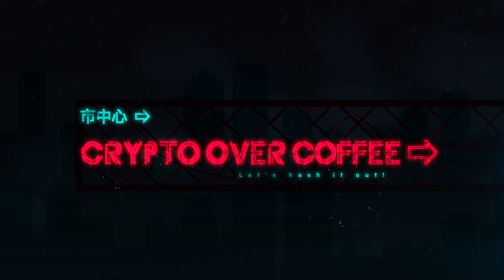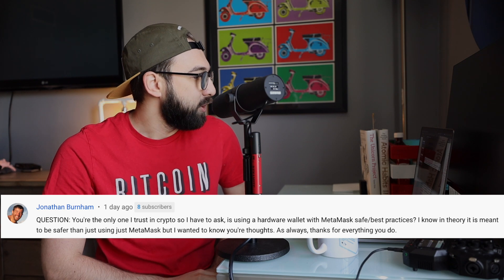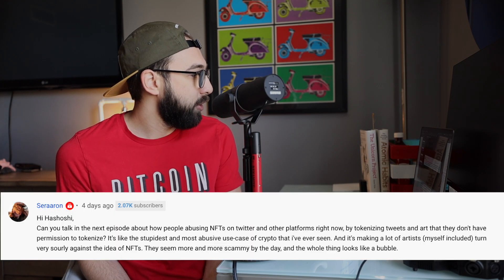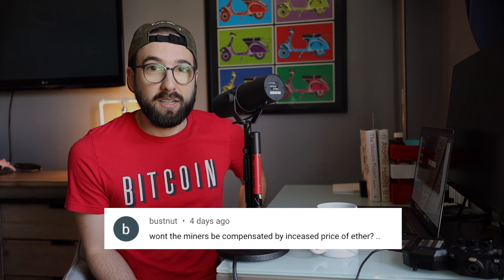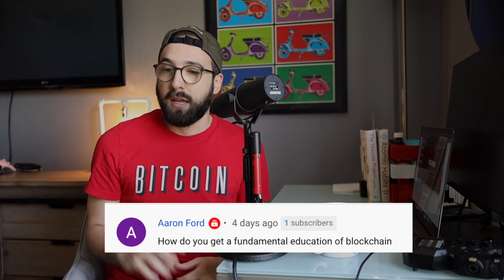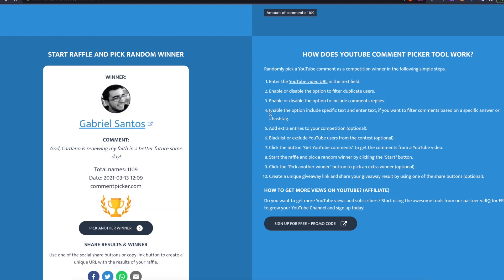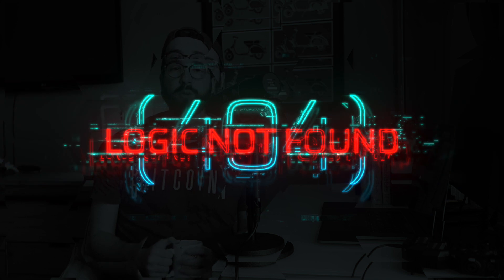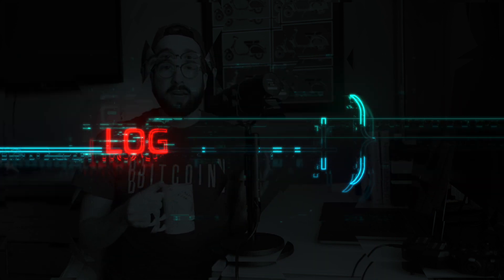Non fungible tokens, EIP 1559, ICON ICX, Bitcoin ATH, Solana + more // Crypto Over Coffee ep.57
In this episode of Crypto Over Coffee, Hashoshi breaks down the latest trend, Non fungible tokens (NFTs) and why they are valuable despite the claims to the contrary in the mainstream media. Also in this episode is ICON (ICX) project Bridge, Solana USDT launch, EIP1559 drama leading to Ethereum 2.0 timeline shifts, and much more!

Timestamps:
Q&A
0:00 Welcome!
0:59 Question 1 - Hardware wallet with MetaMask?
3:11 Question 2 - How do we fix NFT abuse/scams?
5:59 Question 3 - Will $ETH price increase make miners support EIP1559?
7:10 Question 4 - How can I learn blockchain fundamentals?

Stories

8:36 Giveaway! Cobo Tablet Plus random draw

9:27 Bitcoin price analysis - $60k NEW ALL TIME HIGH!

11:48 Non-Fungible Tokens... the TRUTH

14:58 Ethereum's EIP1559 could expedite Ethereum 2.0

17:07 "404 Logic Not Found" NFT art is worthless

20:38 Bridge will bring new users to ICON (*Sponsored by ICONPLUS)

21:54 Tether USDT launches on Solana

Most often, I include links to products when I do product reviews, but I do not allow brands to dictate my message in relation to a product or service. You will always get my personal and honest opinion.

It is not intended as investment advice, nor does it represent any entity's opinion but my own.  Seek a duly licensed professional for investment advice. No guarantees are being made, nor promises rendered of financial gain or other benefit in this highly speculative market.

Robots, I mentioned Enjin coin, Chiliz, Wax, and other NFT projects that are kicking butt this year.